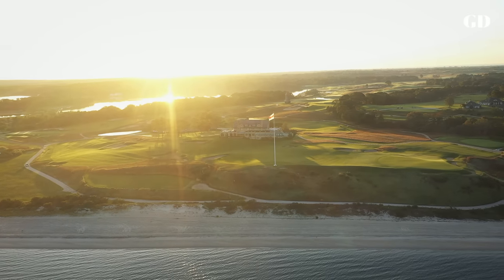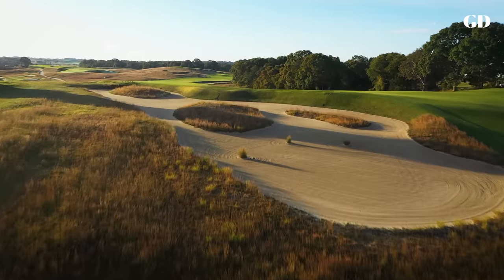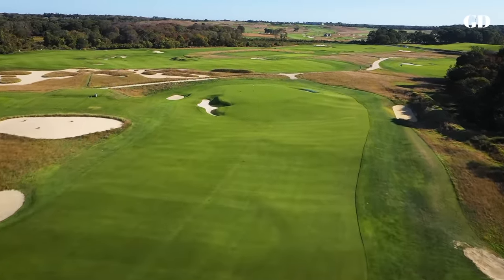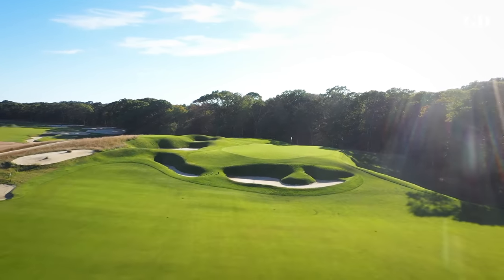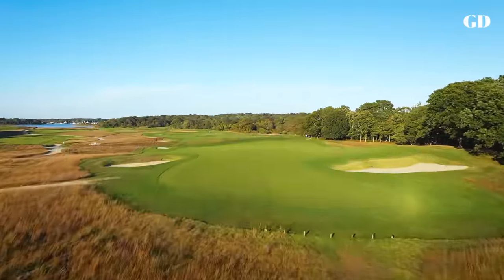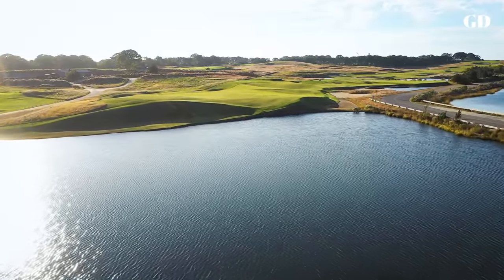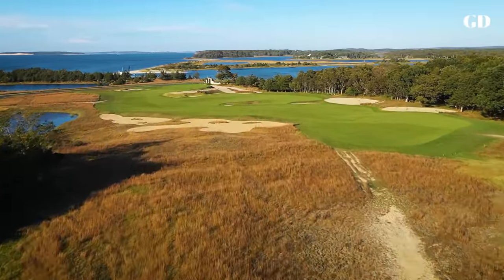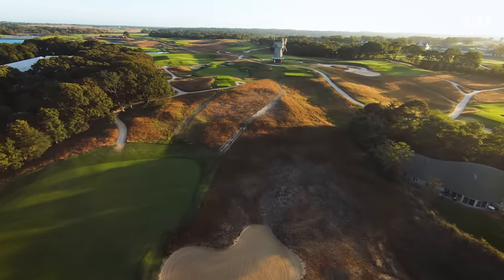Every Hole at National Golf Links of America | Golf Digest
Golf architect Gil Hanse narrates this spectacular hole-by-hole flyover of National Golf Links of America in Southampton, New York.

ABOUT GOLF DIGEST Home of the Hot List, Golf Digest Schools, news and trends, Golf Digest is the definitive destination for all things golf.